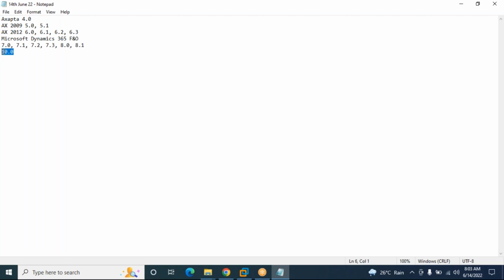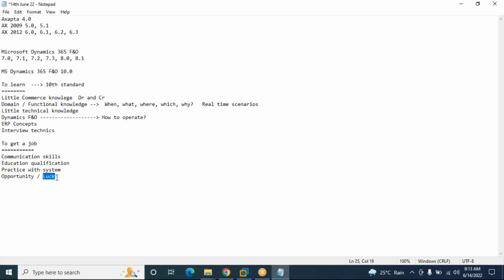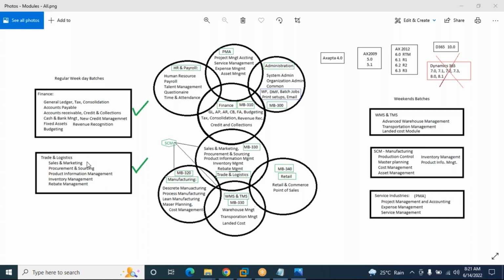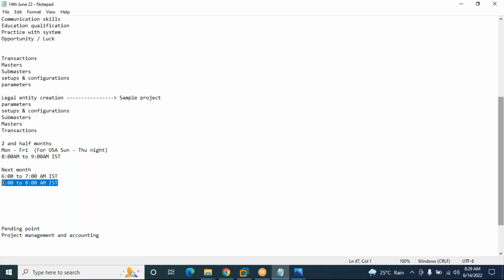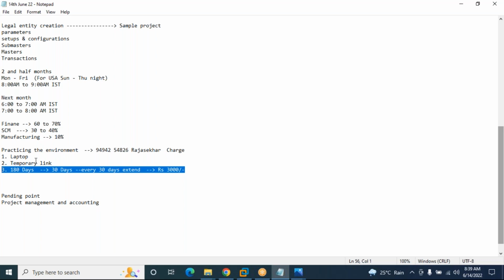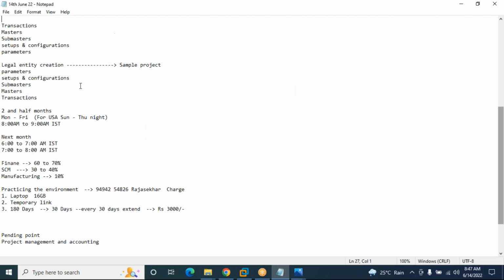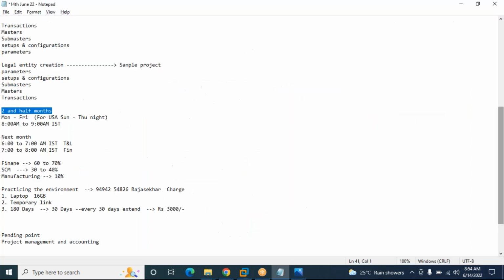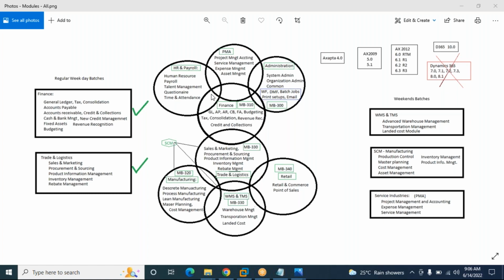Microsoft Dynamics 365 F&O Demo